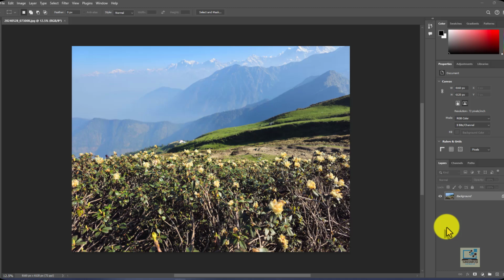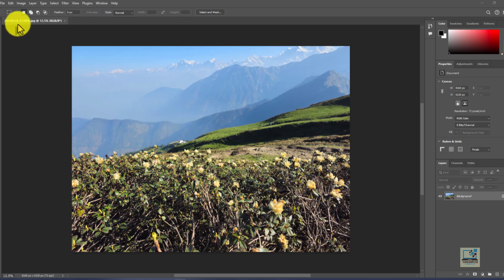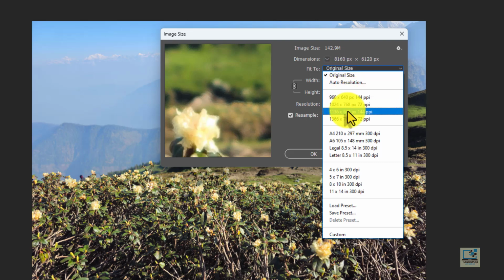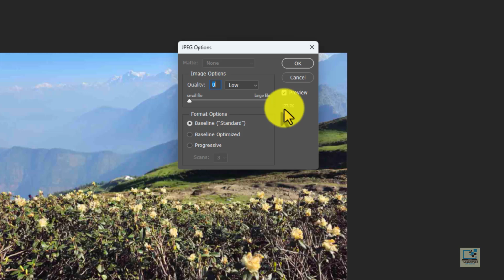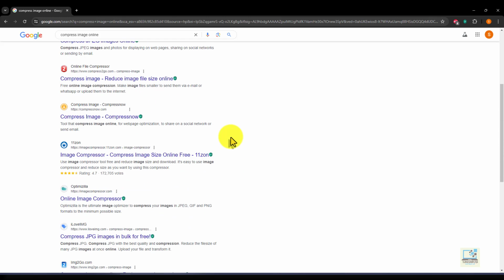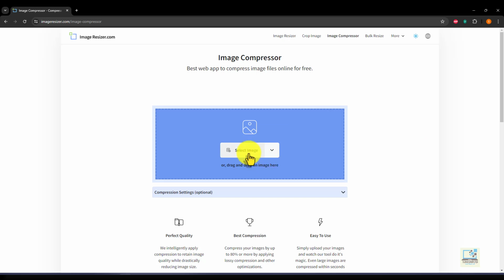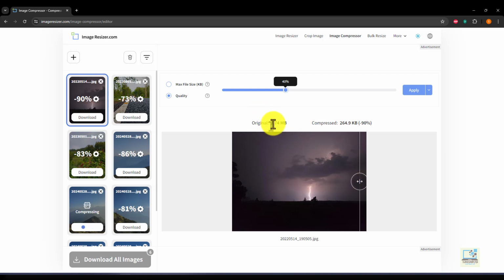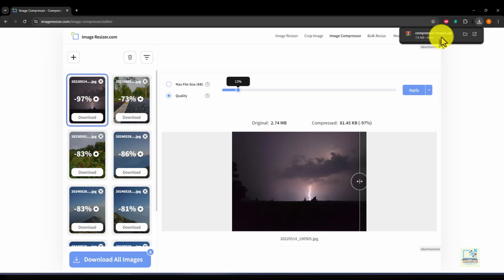Best Website to Compress Images Online | Website and App Reviews | ThinkComputer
Introducing the first video in our Website and App Reviews series! We often need to compress image files to meet file size restrictions for uploads, but it can be a hassle. Not anymore! Watch this video to learn how to easily compress your images.

We value your feedback, so please take a moment to fill out the ThinkComputer Feedback Form